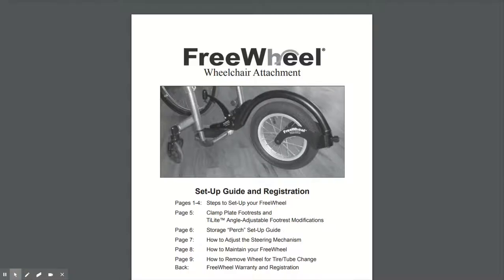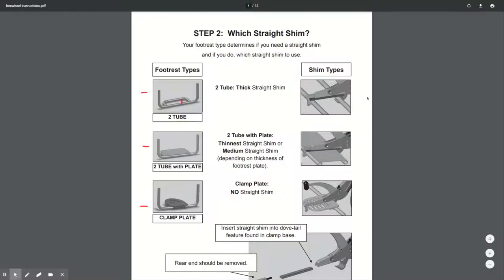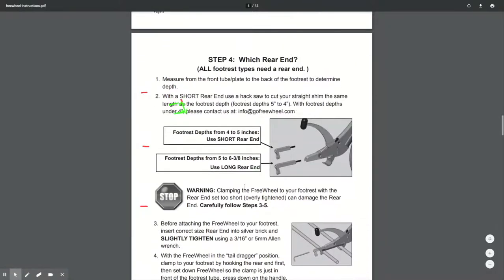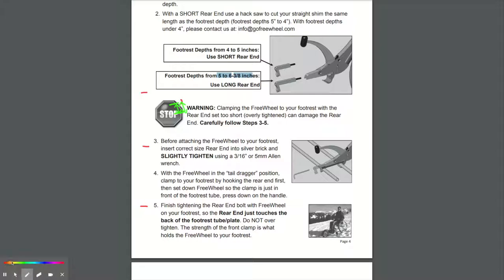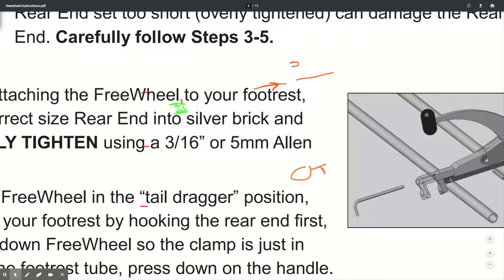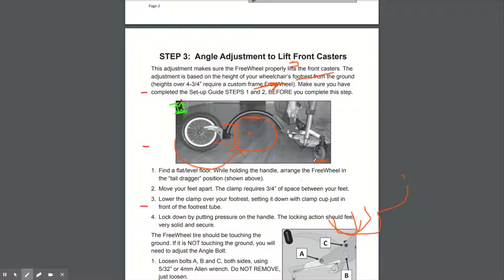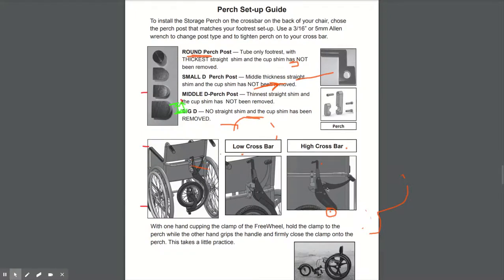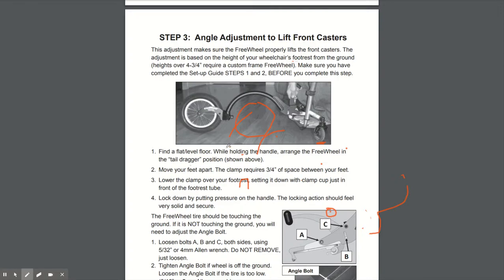Freewheel Attachment Instructions | Key Steps Explained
Scott from Invictus Active highlights a few points with the FreeWheel Attachment instructions to ensure all is set-up correctly.

‘Life changing attachment that you’ll wonder how you lived without!`

Why not try before you buy with a FreeWheel trial?

Order online or email/call the team!